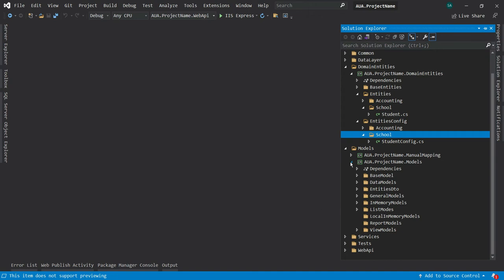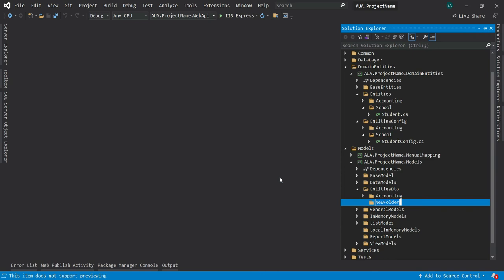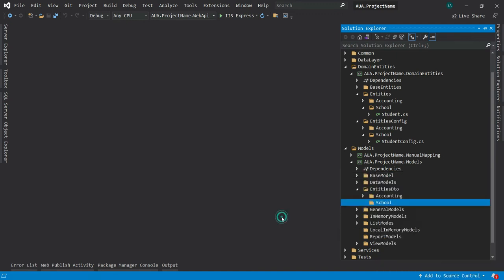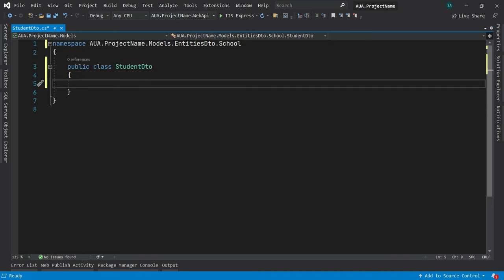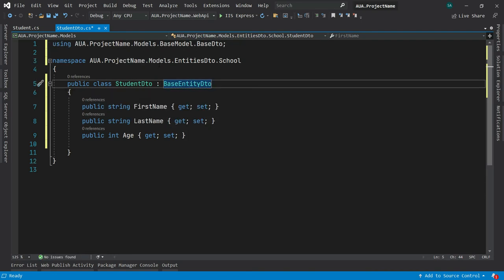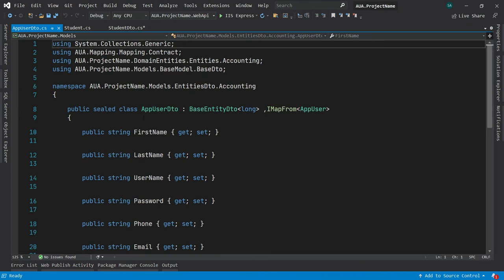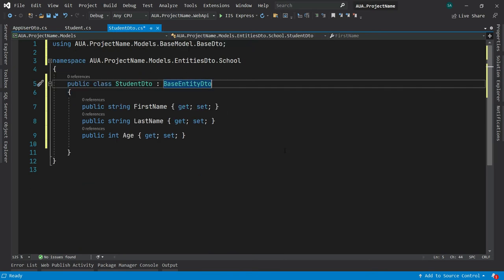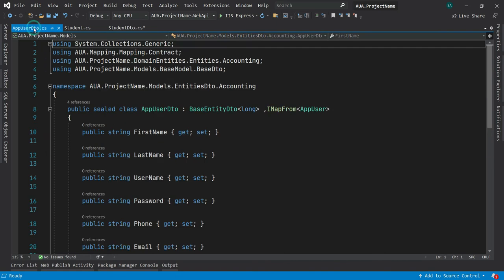Creating DTO-Mapping in the Asp.Net Unique Architecture (AUA) Framework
Creating DTO in the Asp.Net Unique Architecture (AUA) Framework .
Mapping-IMapFrom-Entity-Entities-Service

Using the AUA ( Asp.Net Unique Architecture ) Framework, you can easily have better, faster, and more orderly and focused coding. This framework is based on new and up-to-date concepts, structures and architectures, including: Clean Architecture, Clean Code, Domain-driven design (DDD), Lmax Architecture , SOLID Principle, Code Refactoring, GRASP (object-oriented design principle). Software projects require constant changes and updates. If the structure develops in the wrong way, it will prevent changes and extensions, and most of the time will lead to task duplication or rewriting of the project from scratch. To get rid of the complexity and task duplication that most programmers and developers face, which is also caused by the inconsistency of code at different levels of the program, we need a simple consistent structure for writing software projects so that we can hide some of the complexity and focus on business of the task. For example, the Bootstrap framework is a very useful framework for Front End, but few people would prefer to use frameworks like Bootstrap for design, and write all of their design with CSS from the beginning. For the Back End section, however, a simple, general-purpose framework can save time and cost and produce high-quality code and a uniform architecture. This framework allows developers to develop their projects based on an appropriate integrated pattern. The framework must be flexible enough to allow the programmer to apply any changes needed, relying on its robust structure. Why Framework? One of the problems of software companies is the lack of the right structure for developing their projects. As a result, they have often produced such complex and nested codes that creating changes in one part of the project severely affects or disrupts other parts. Therefore, lack of the right structure for development makes it impossible to update the previous code and reduces the efficiency of the team to almost zero. The reason for this is the difference in coding and lack of structure and architecture. The development team must first agree on a set of rules and structures. Architectural patterns are not the result of a programmer's experiences; they have resulted from the experiences of hundreds of programmers and design professionals over years. These frameworks are not innovations or inventions, but are feedbacks on redesign and recoding that programmers have been involved with in order to achieve the highest levels of flexibility, extensibility and reusability. Their use makes the produced codes more simple, flexible and extensible. The use of a framework can help us save time and cost and make it easier to document and maintain the system.
Minimum benefits of using the AUA framework
• Reducing the software development costs,
• Saving time,
• Convenient maintenance,
• Quality product

Some Features of AUA Framework
• Service architecture infrastructure based on up-to-date architectures,
• Reporting infrastructure,
• Infrastructure working with views, procedures and tables,
• Encryption algorithms and security considerations,
• Advanced modeling and mapping to capture complex reports and queries,
• User access control level,
and ...